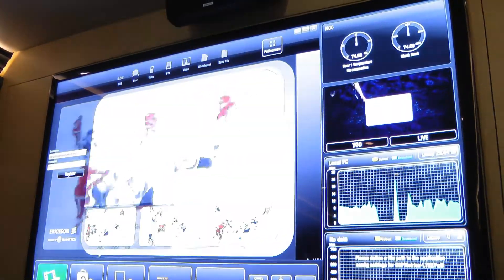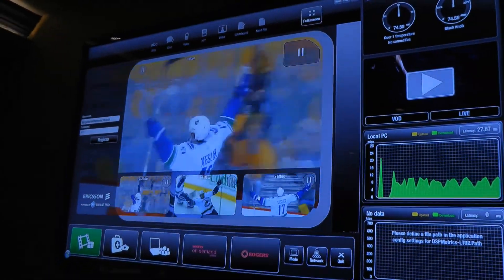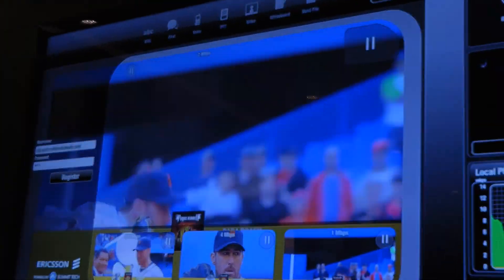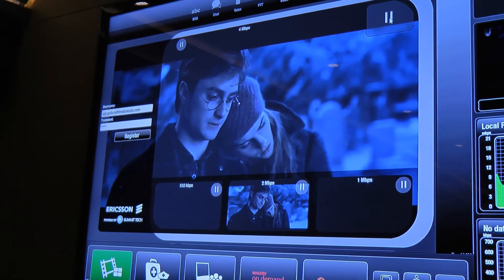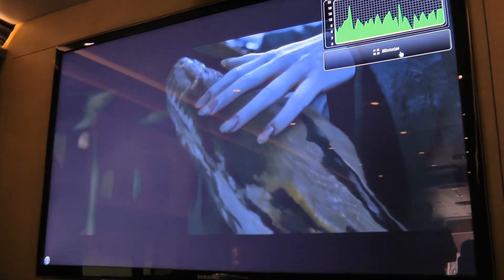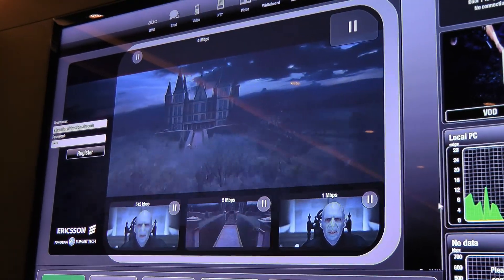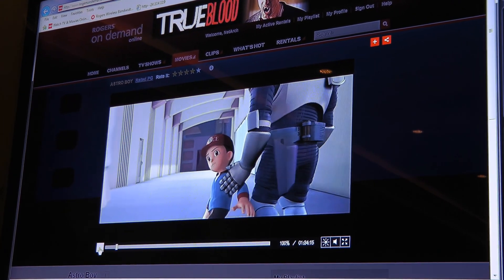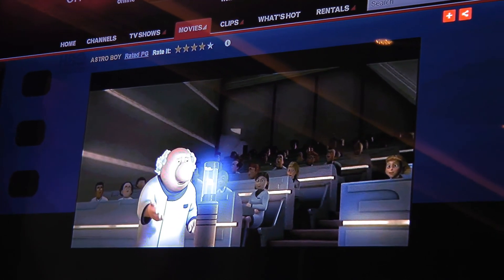HowardForums: Rogers LTE demos on the Rogers LTE Bus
Here are some LTE demos on the Roger's LTE bus. They performed these demos on the bus to demo LTE in a moving real world environment.

I should point out that these test were all conducted on Rogers' servers. This isn't necessarily a bad thing since it eliminates certain bottlenecks which are outside of Roger's control.